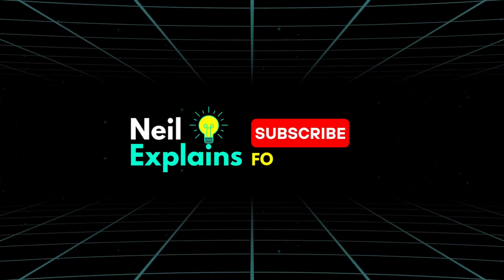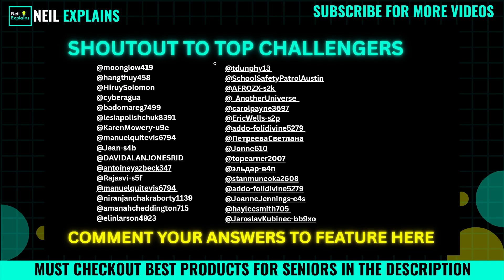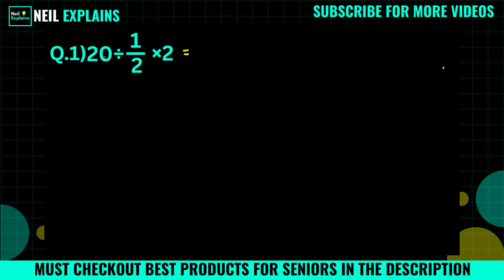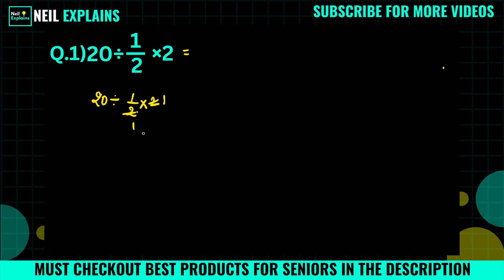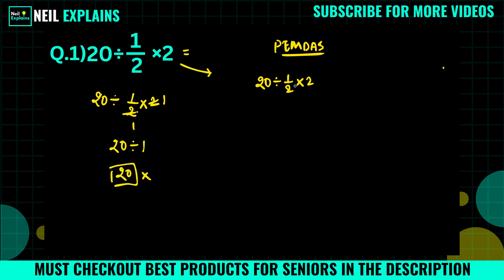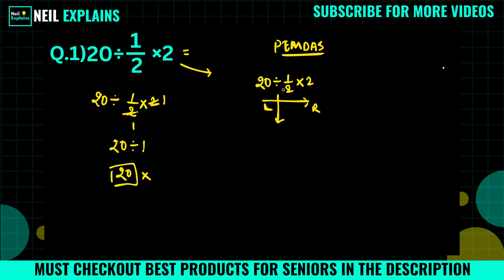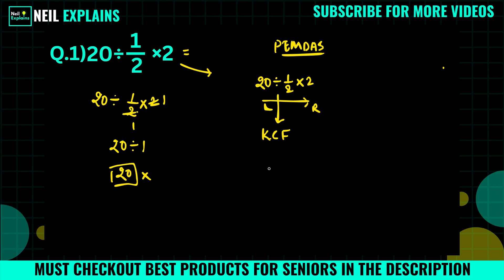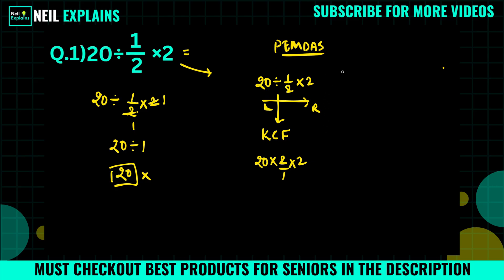This Simple Math Question Stumps Everyone!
It’s gone viral for being impossible to agree on. Tens of thousands have tried, and all failed. Can you be the first to get it right?

✅Secrets of Mental Math
✅Guide to Lightning Calculation and Amazing Math Tricks
✅Mental Math: Tricks To Become A Human Calculator
✅Lower Your Brain Age in Minutes a Day
✅Large-Piece Puzzles for Seniors

Fun, relaxing, and effective ways to improve memory, focus, and mental agility:
✅175+ Puzzles and Activities to Exercise Memory
✅Keep Your Brain Stronger for Longer
✅The Easy and Relaxing Memory Activity Book
✅399 Games, Puzzles & Trivia Challenges
✅Cognitive Boosting Memory Games for Smart Seniors
✅Memory Games for Seniors
✅Brain Training Exercises for the Elderly
✅Stress Relief Memory Activity Book For Seniors
✅Memory-Boosting & Stress-Relieving Puzzles

Relax, recover, and enjoy relief anytime you need it:
✅Back Shoulder and Neck Massager with Heat
✅Deep Tissue Kneading Neck & Shoulder Massager
✅Muscle Pain Relief Massager – Home, Car, Office
✅Hand Massager for Arthritis & Carpal Tunnel
✅Leg Massager for Circulation & Pain Relief

🌿 GARDENING & RELAXATION
Stay active and stress-free with this easy-to-use garden kit:
✅9-Piece Gardening Tools Set

Enjoy independence and comfort at home with these must-haves:
✅Adjustable Beds & Wedge Pillows
✅Recliner Lift Chairs
✅Chair Lift Devices for Seniors
✅Anti-Slip Bathroom Mats
✅Reading & Magnifying Lamps
✅Wireless Call Button Alert System

Feed your mind and body the nutrients they deserve:
✅Boosts Cognitive Performance & Brain Function
✅Gaia Herbs Lion’s Mane Mushroom – Brain & Nerve Support
✅Bronson Ginkgo Biloba Extra Strength
✅Centrum Minis Silver Multivitamin for Men 50+
✅3X Strength Nootropics for Focus & Clarity
✅Vital Vitamins Brain Supplements with Bacopa Monnieri
✅Nootropic Brain Supplement for Memory & Focus
✅Supports Brain Function & Mental Alertness